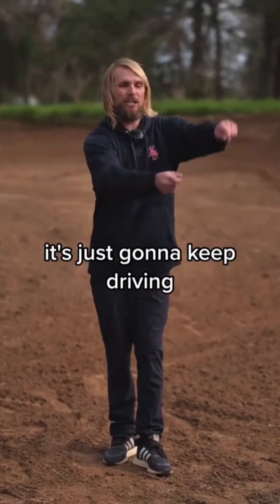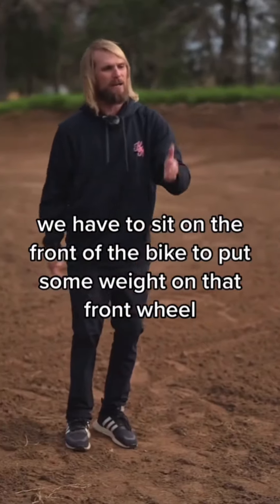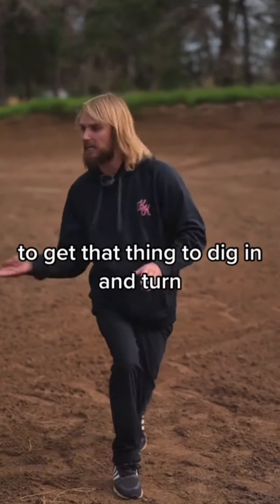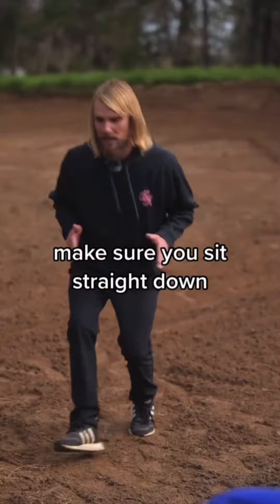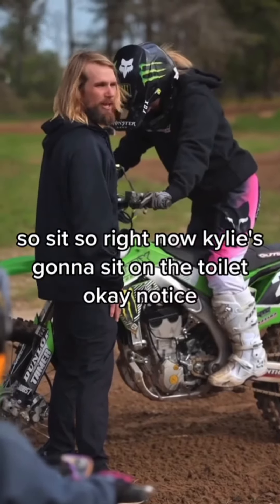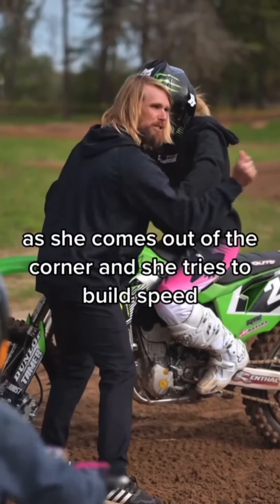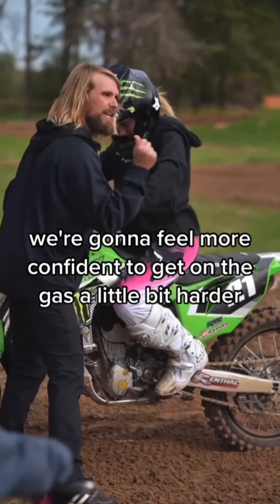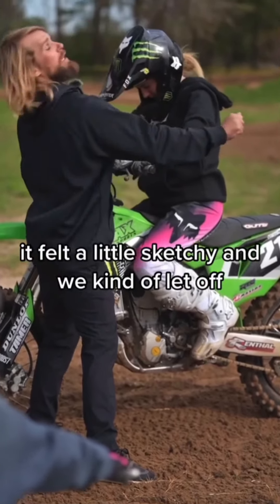How do you corner a dirt bike?!